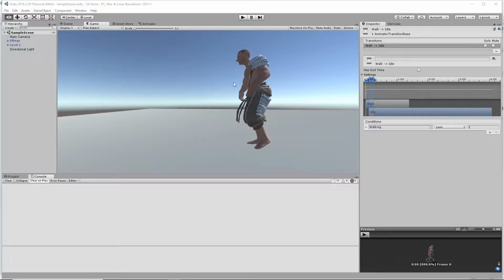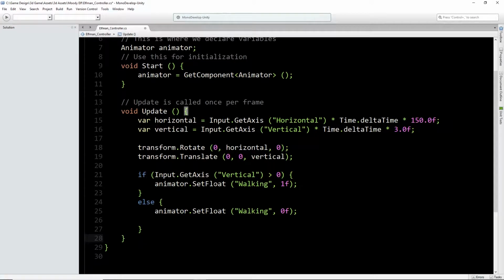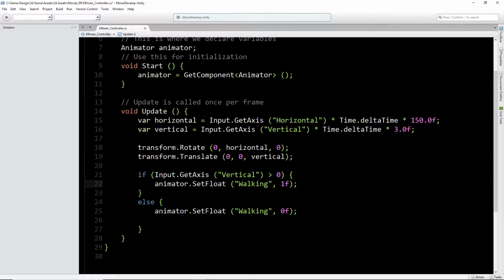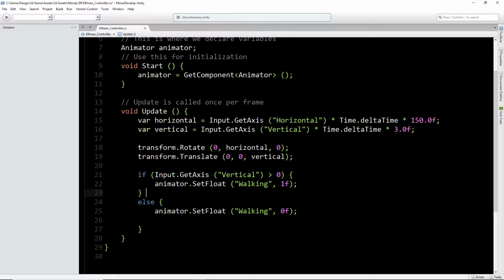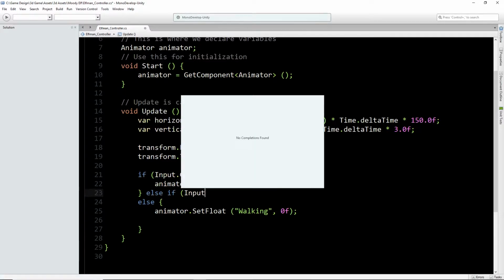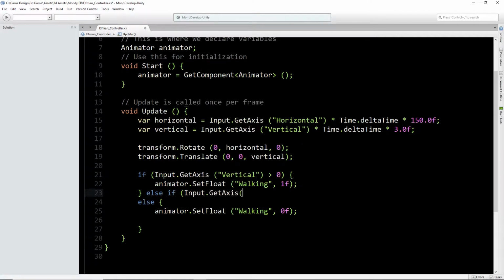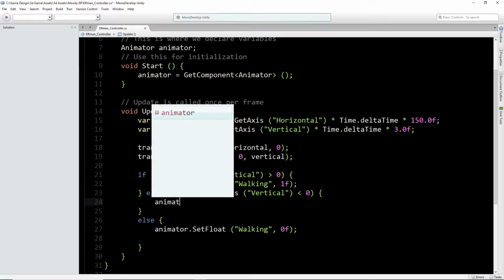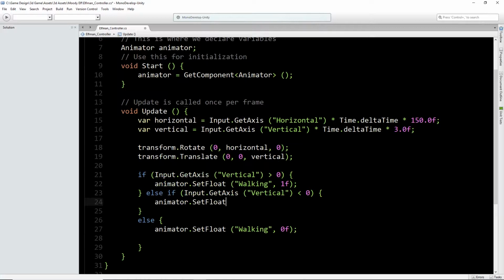Unit 5 6 Walking Backwards